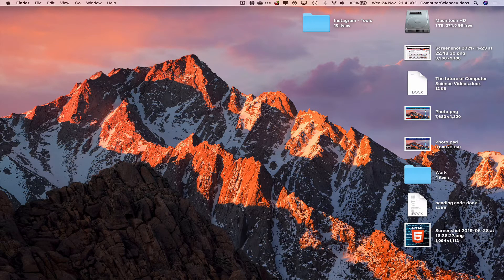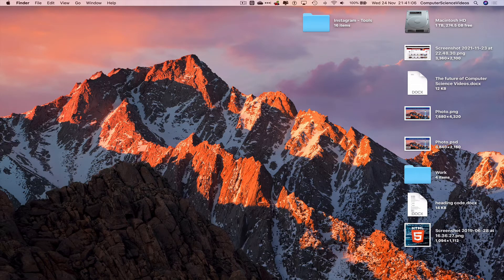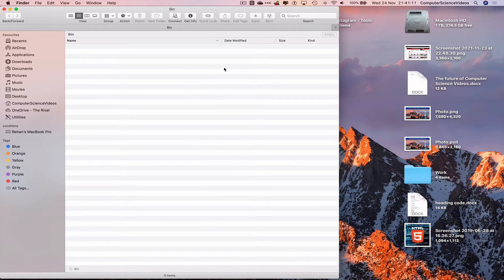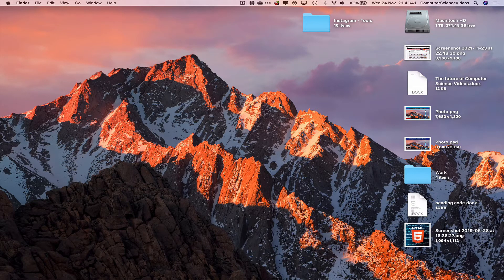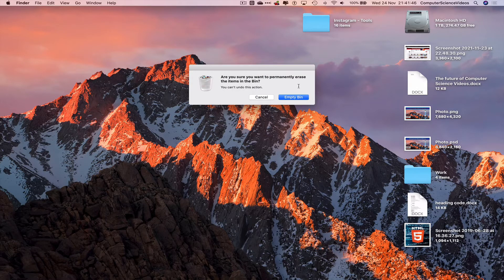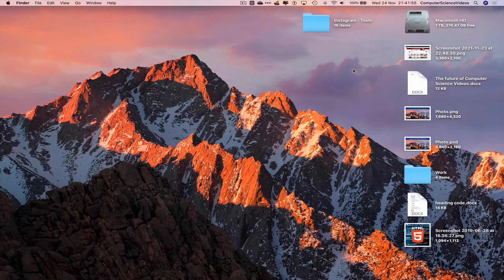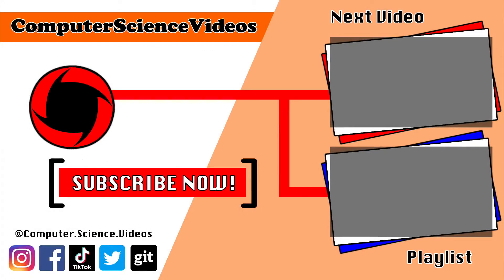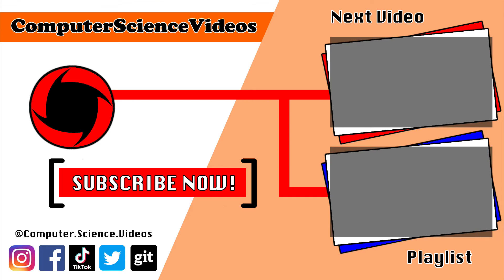How to EMPTY the Trash Using a Keyboard Shortcut On a Mac - Basic Tutorial | New